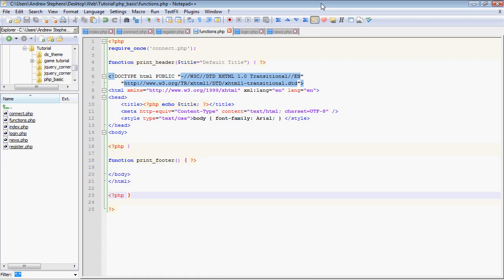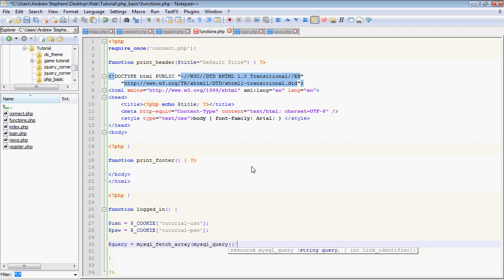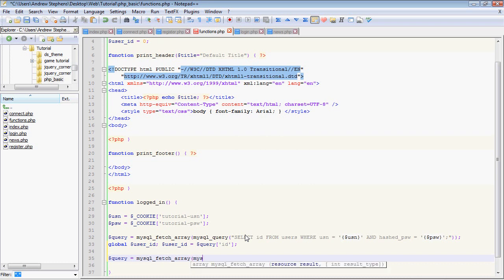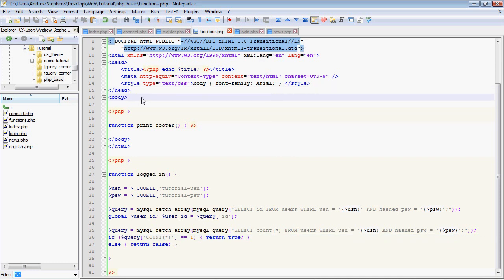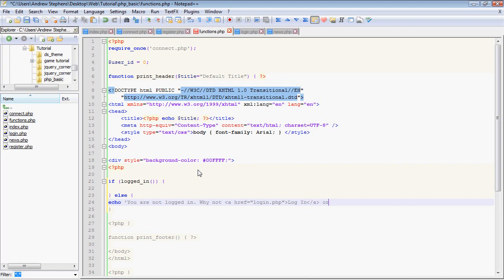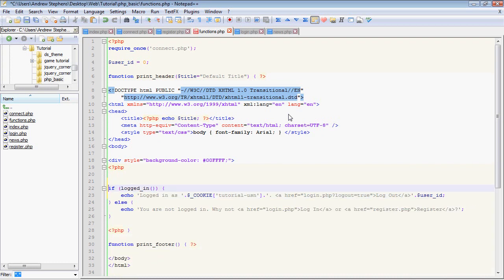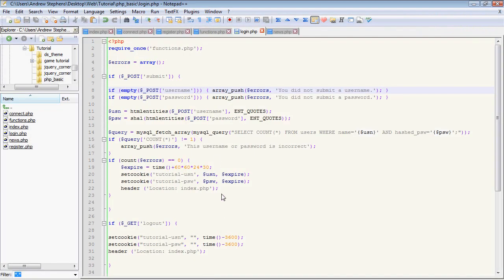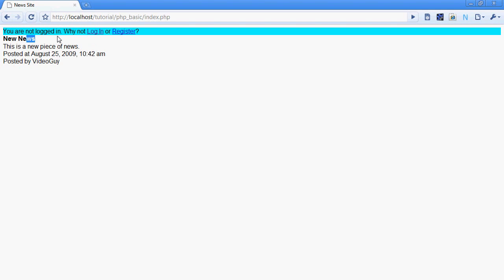PHP News Site Tutorial: Part 8 - User Login Page(2)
In this video, we make a different message based on whether or not the user is logged in. This tutorial talks about how to use functions as variables, and how global variables work.

Also, sorry about making a few mistakes at the end.